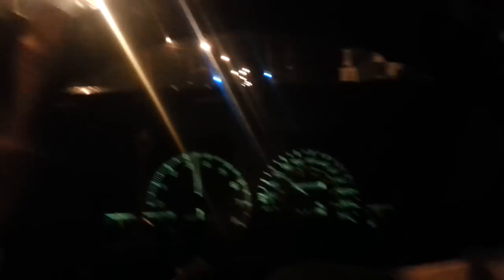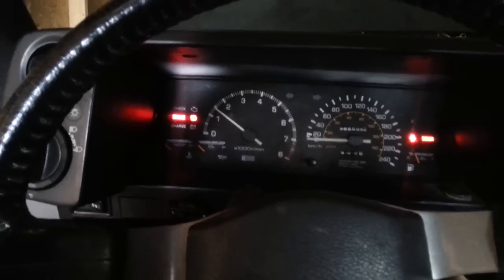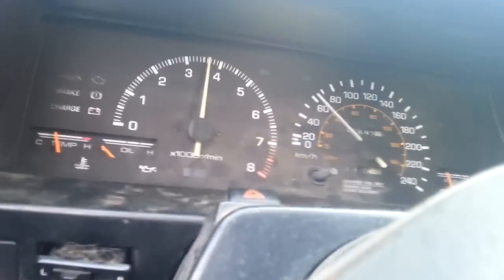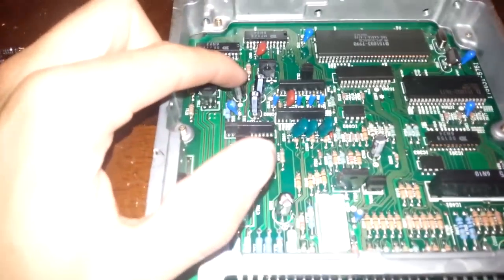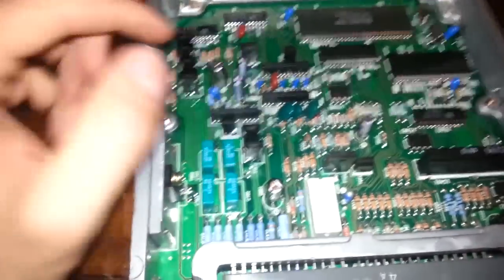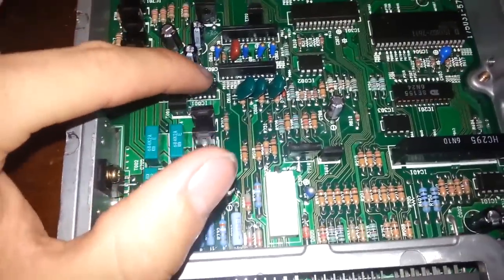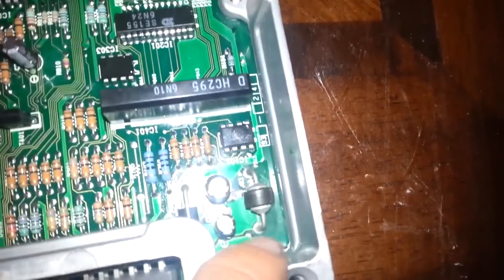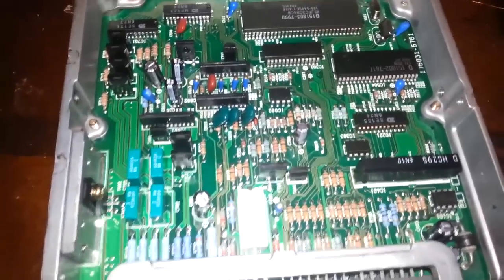Dealing with 20V 4AGE ECU problems - Limp Mode - 4000rpm Rev Limit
This is a video about the 20V ECU

Specifically were covering problems to due with the aging capacitors within it, what happens as they age and how it would trigger limp Limp Mode and the 4000rpm Rev Limit.

This is a very common issue for the 20v 4AGE ECU, although mine here is a Silvertop, the Blacktop ECU is even more likely to have this occur due to poorer quality Capacitors

My Symptoms were:
- Poor Idle once the car has warmed up
- Random Check Engine Light (sometimes the light would go on and off quickly, sometimes it would throw an O2 Sensor flag)
- 4000rpm Rev Limit